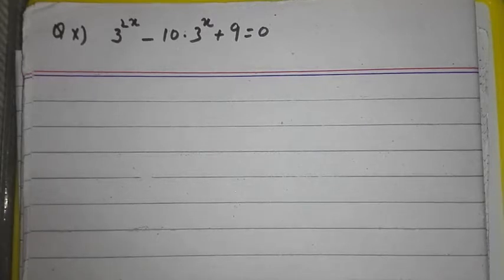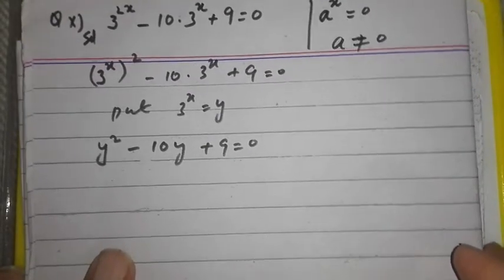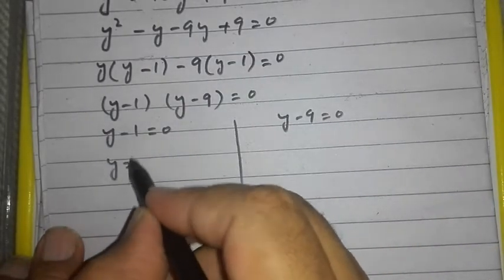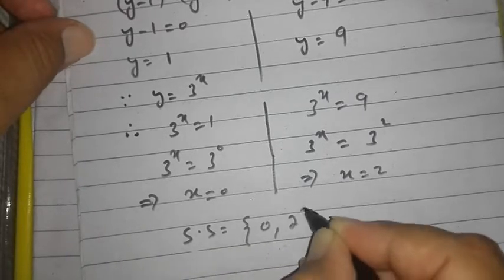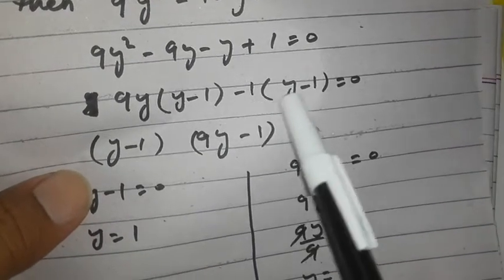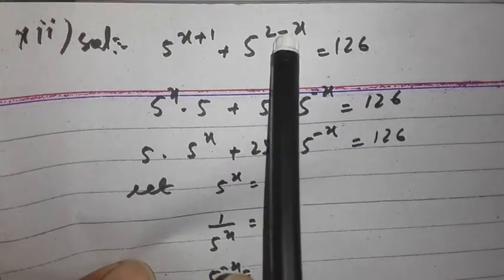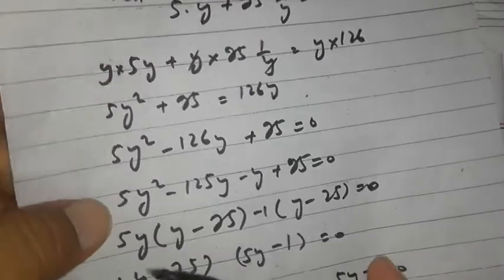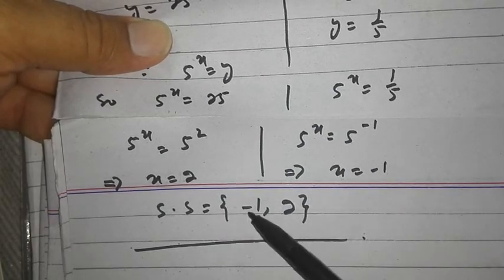Class 10th maths lecture 11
ExE 1.2 Q1(x,xi,xii)